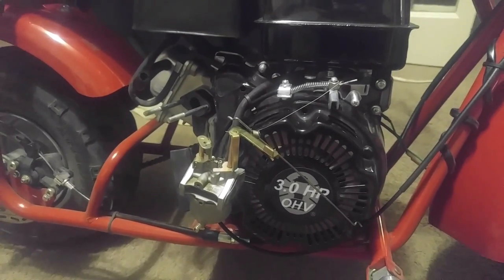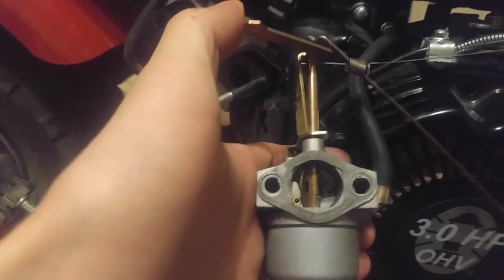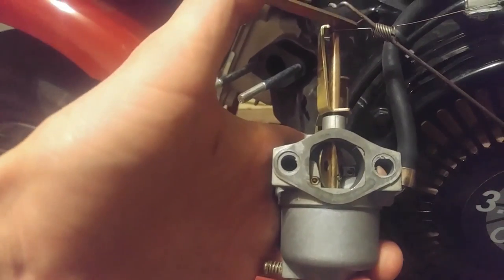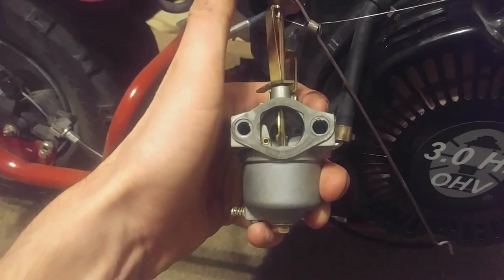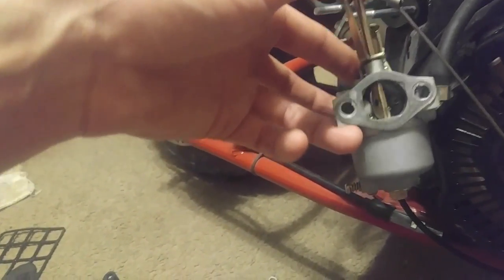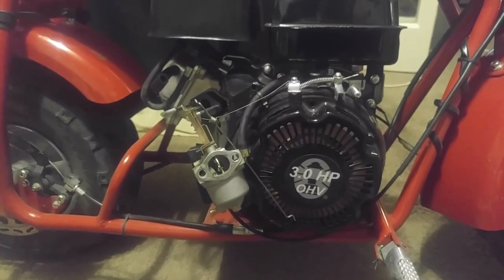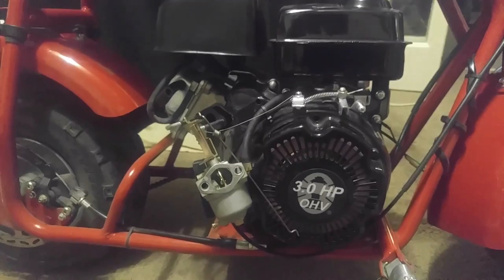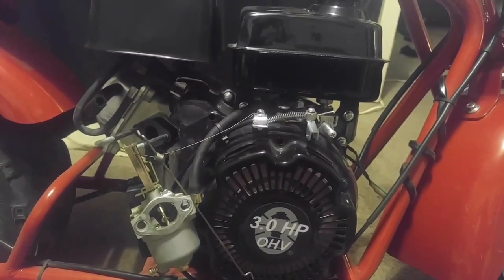DISCOVERY ABOUT THE COLEMAN CT100U CARBURETOR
I find something strange about the bike's air box instructions & why i had to see it for my self so i tore it down & found out things are not what they seem and i show you why!